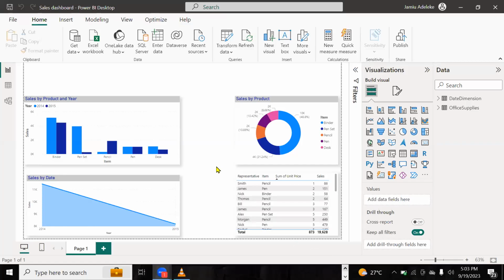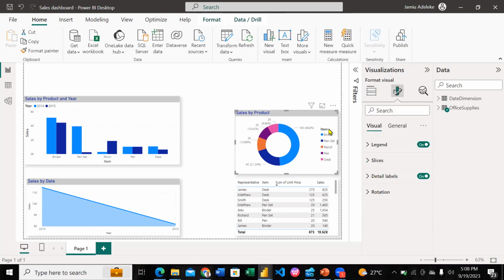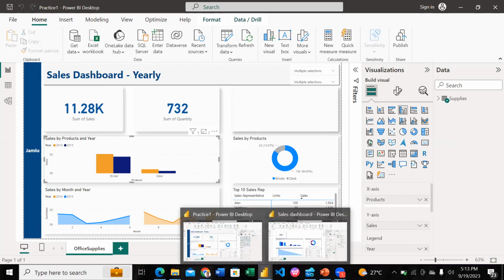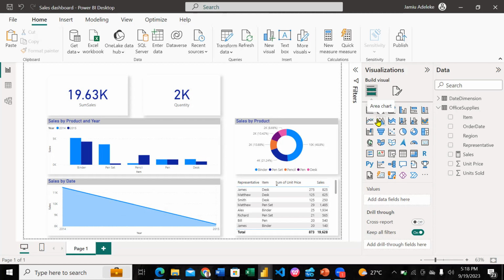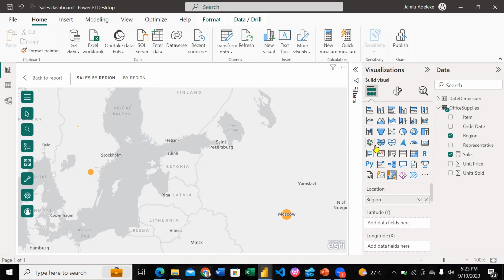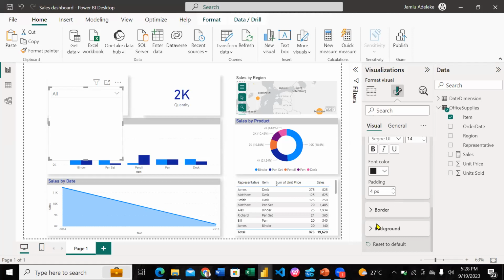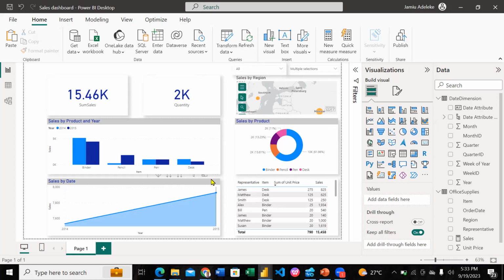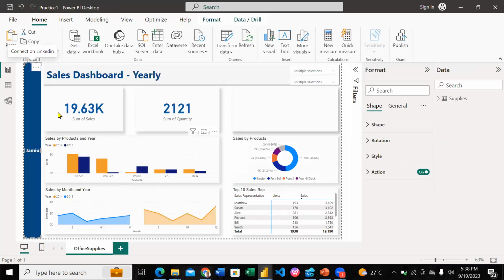Working with Map, KPIs, and Slicers in PowerBI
Creating and formatting KPI Cards in PowerBI | Visualizing sales by locality using the ArcGIS Map visual | Using slicers to filter each of the visuals by products and Years